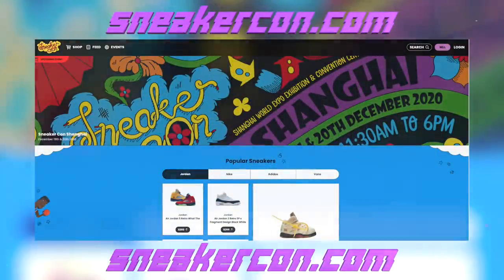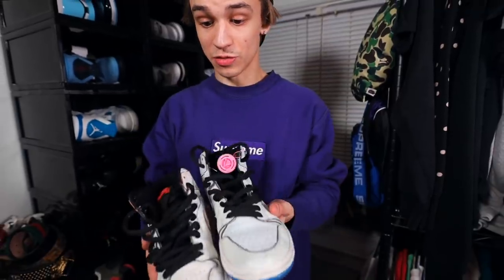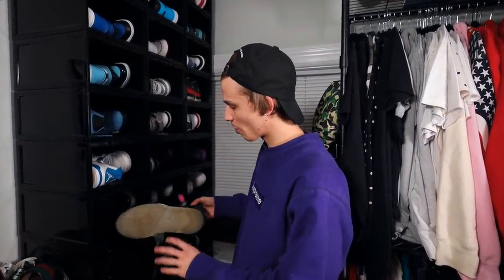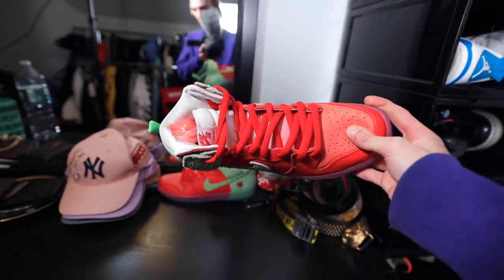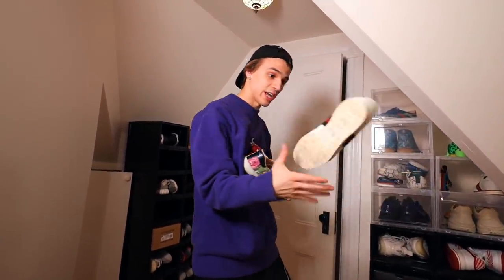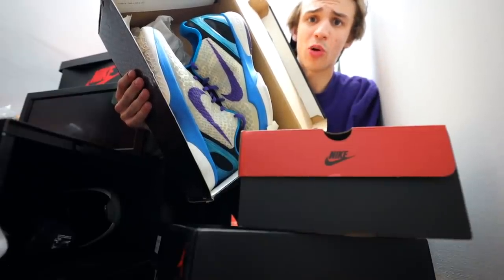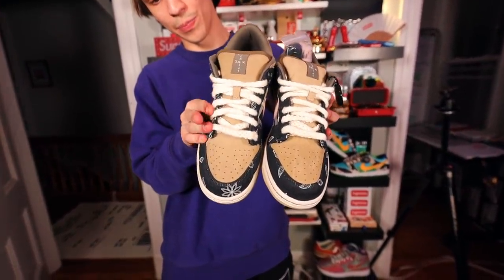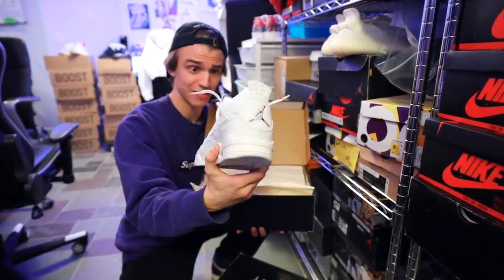MY ENTIRE $200,000+ SNEAKER COLLECTION!! *BEST ON YOUTUBE*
► Today in this video I show you guys my entire updated 2020 sneaker collection!! this collection has been voted the best on youtube (for a teenage collector) and I hope you guys enjoy the entire video!! This took a very long time to make and I want to thank my audience for their support for coming over and legit checking my entire collection.